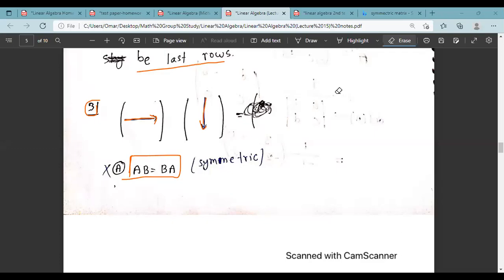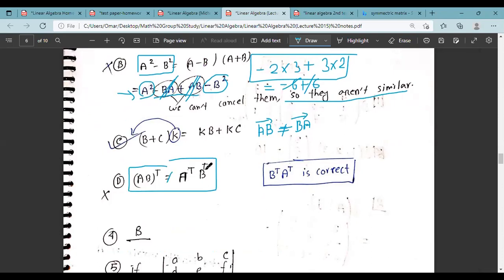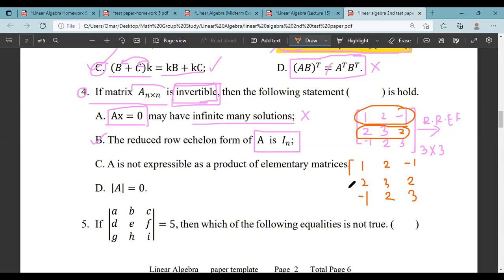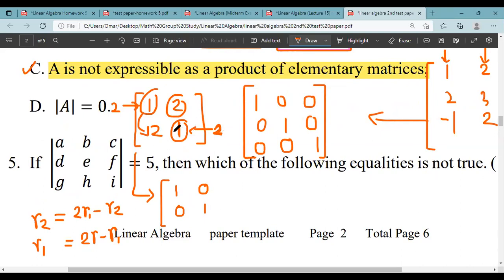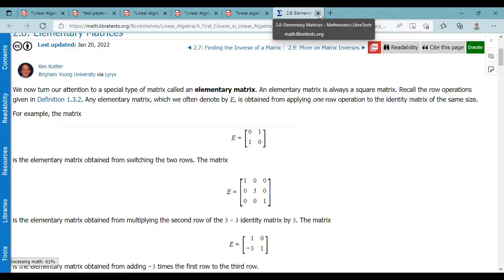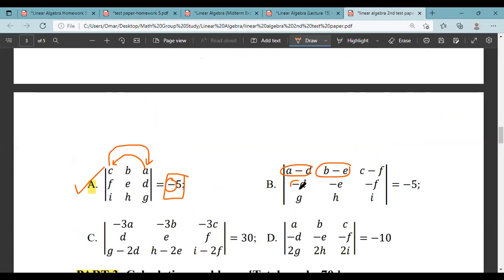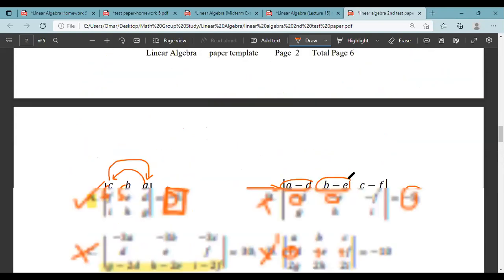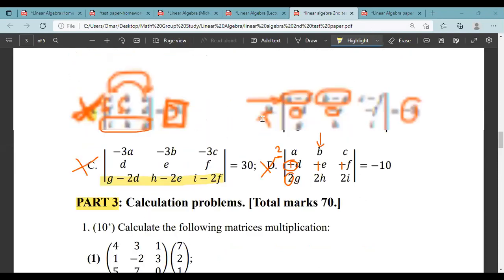Linear Algebra Midterm Exam preparation [ Homework 5 + Test Paper 1 ](Part 3)